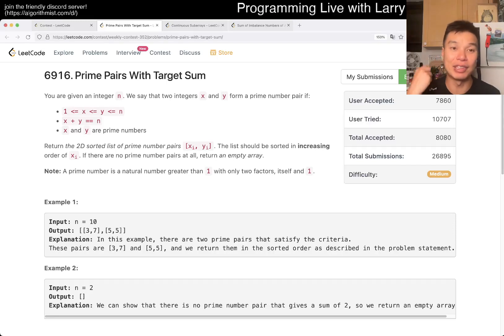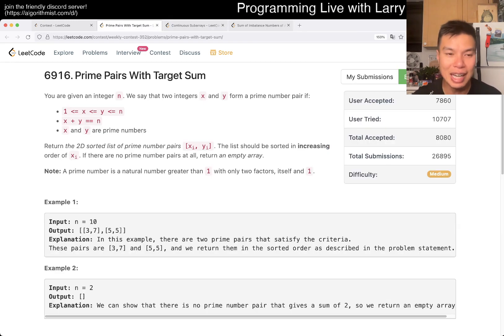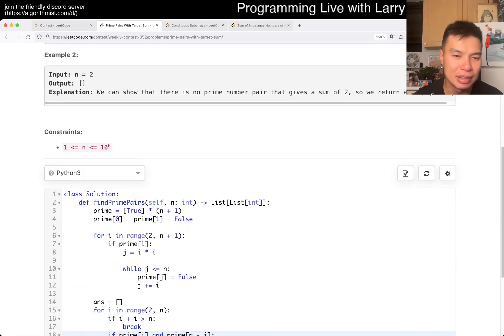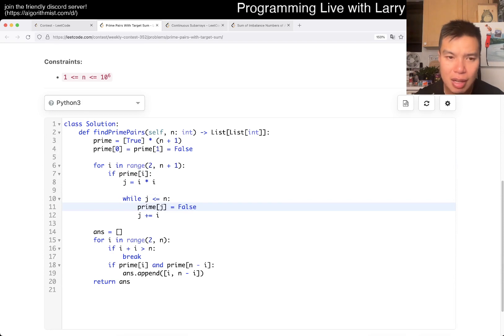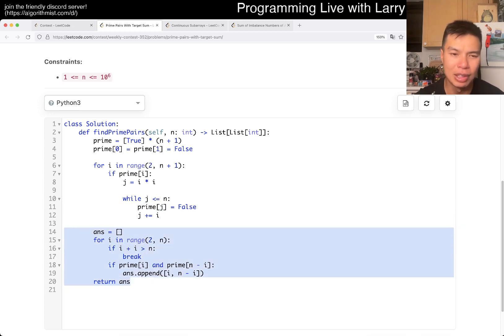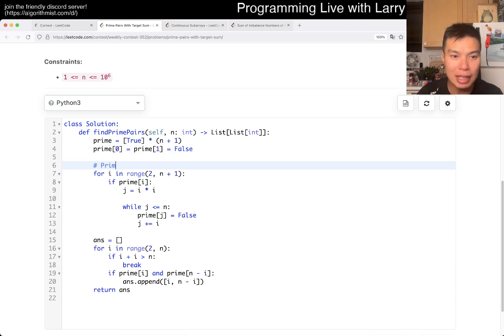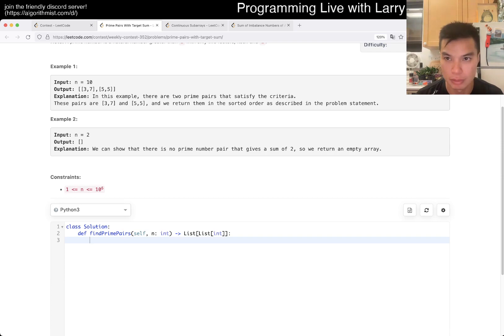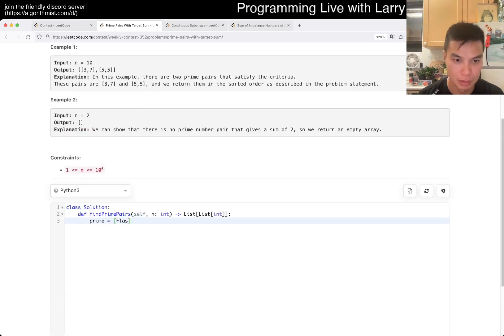2761. Prime Pairs With Target Sum (Leetcode Medium)